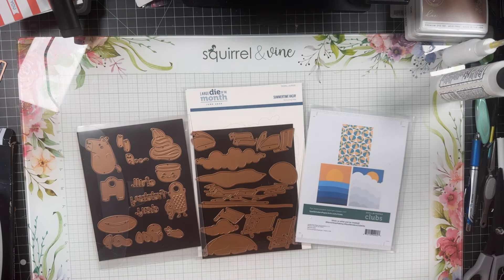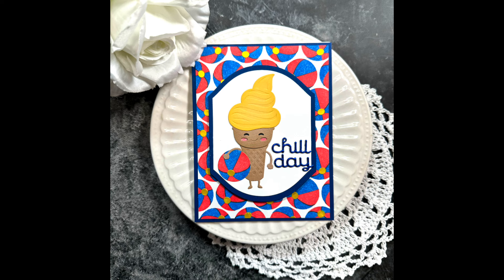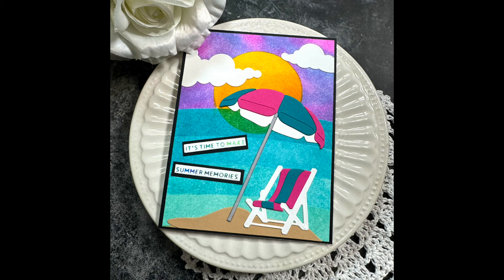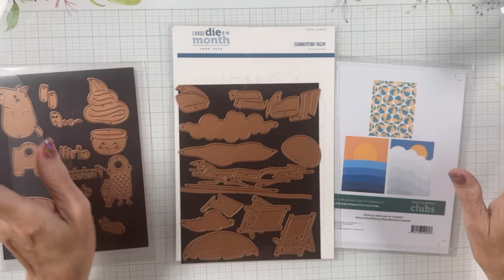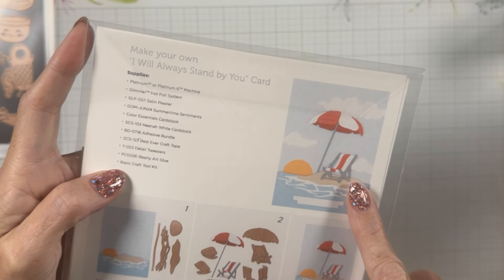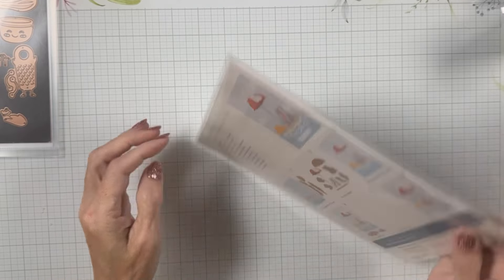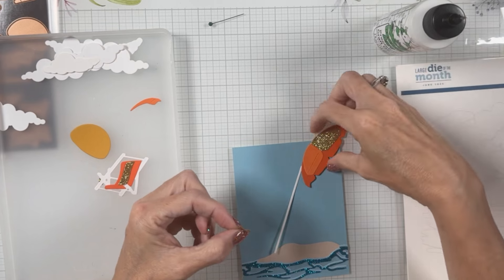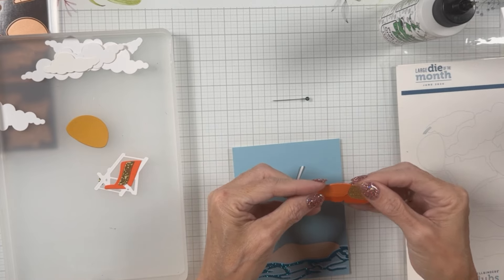Sumertime Vacay | Spellbinders Large Die Of The Month | June 2024 | Small Die / Stencil BONUS CARDS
Today we will be creating an island scene card featuring the Large Die of the month by Spellbinders. For QUICK REFERENCE all clubs can be viewed HERE: US Club

For a full product supply list SEE BELOW ⬇️

Let's Craft Life Together!
➡️ Join My Facebook Groups:
• Heartfelt Card Making With Spellbinders & More